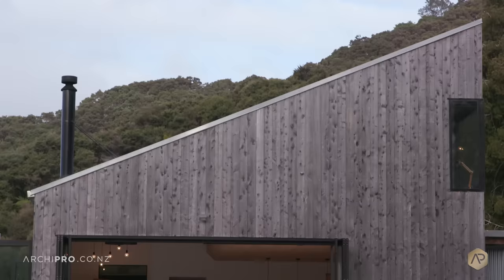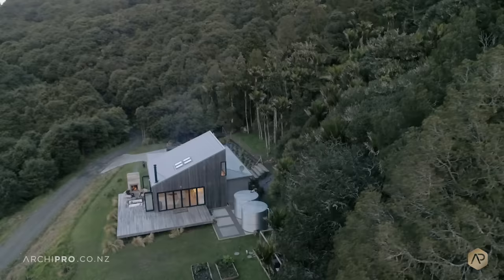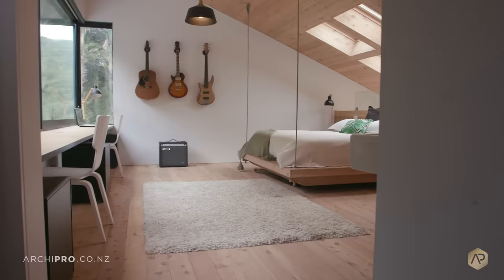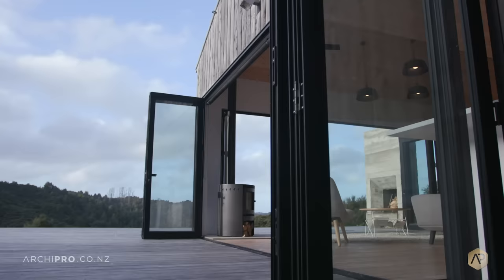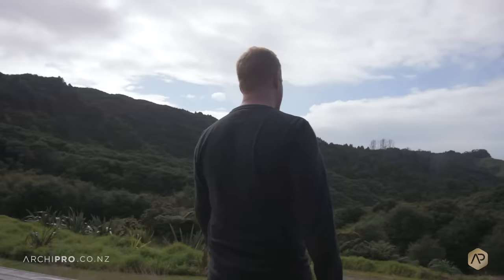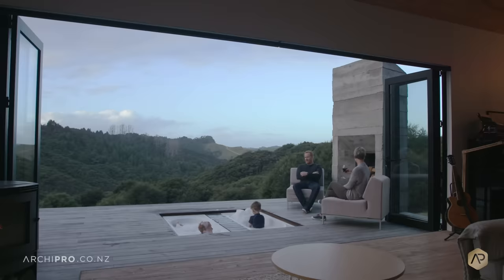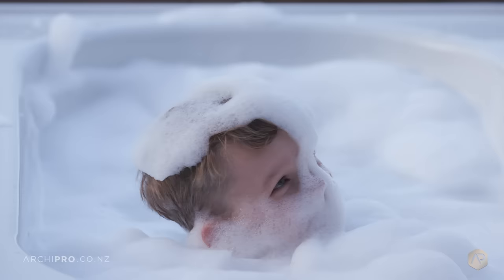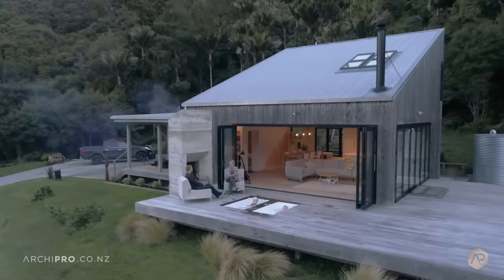Back Country House | Ltd Architectural Design Studio | ArchiPro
Located on a secluded bush-clad site this house plays on the uniquely NZ typology of the back country hut. Aiming at simplicity it is comprised of a single volume for living/cooking/eating and a lean-to annex housing the lower floor service/sleeping areas. The spaces are open and shared as opposed to enclosed and separate. The experience is one of enhanced connection with each other, and of an enhanced connection to the surrounding environment.

The living area opens fully on two sides, having the feel of an outdoor room, and the fire and baths located on the deck draw daily activities out of the house and into nature. Extensive use of locally sourced bandsawn macrocarpa inside and out, passive heating/ventilation and high performance insulation make the house of low impact environmentally. Rough hewn natural materials tie the house effortlessly into its setting, while galvanised corrugated iron is used to strengthen the hut aesthetic.